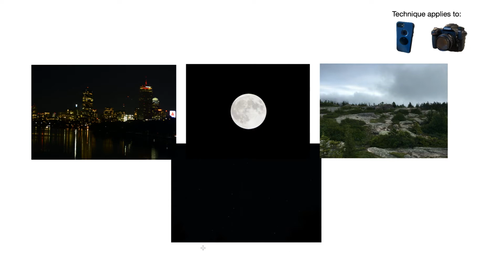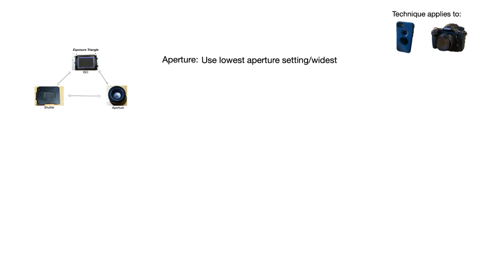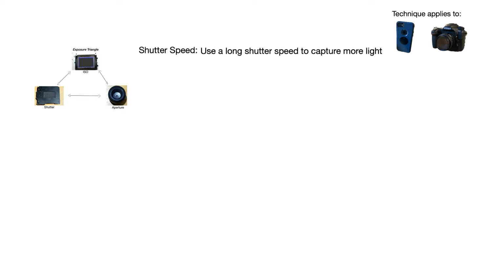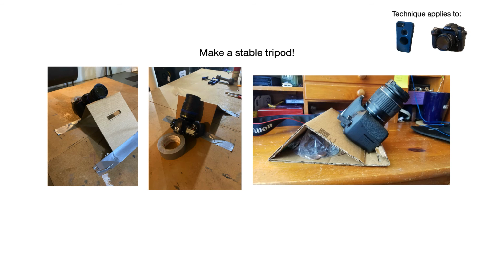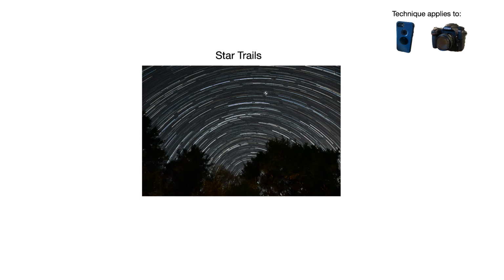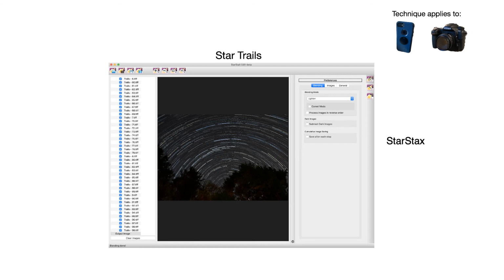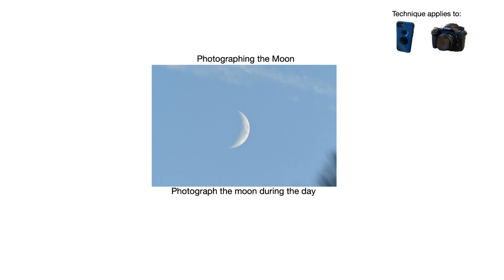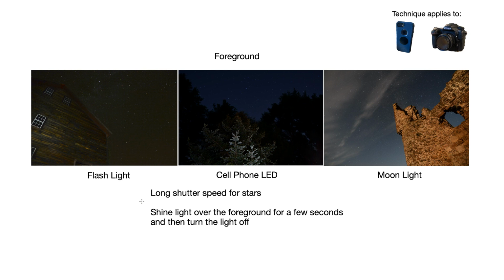Tutorial: Looking Up – Astrophotography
Learn how to explore and photography the night sky with any camera or cell phone.

This video tutorial is part of the Imaging Science Program, presented by the MIT Museum and Koch Institute for Integrative Cancer Research at MIT during June 2020.

We encourage you to explore the world around you through the lens of photography. Share your photos with us on Facebook, Twitter and Instagram using

Need some inspiration?